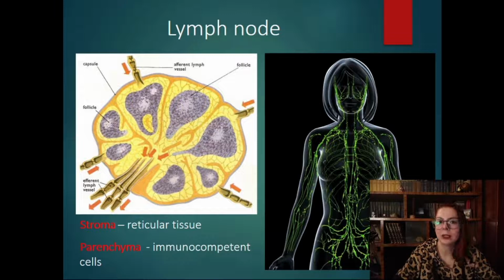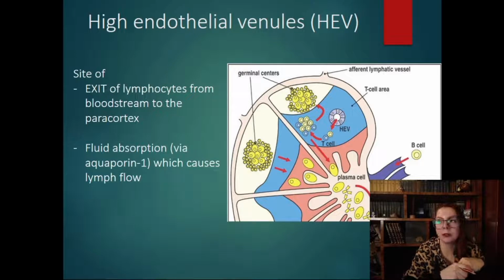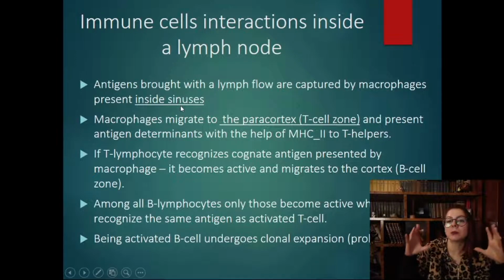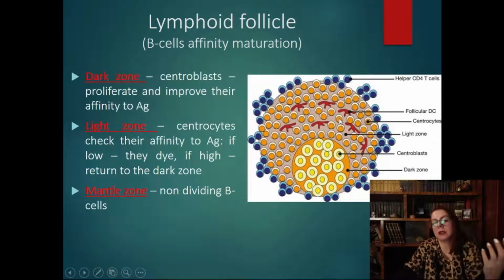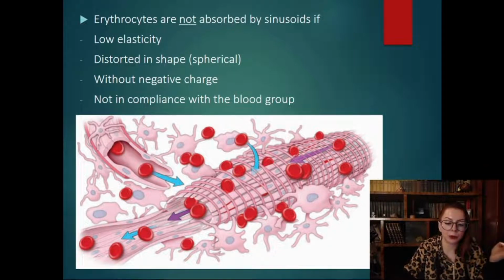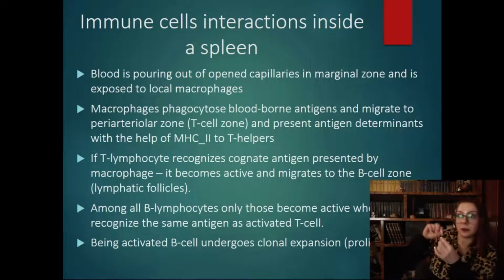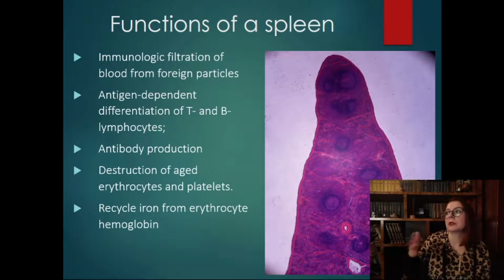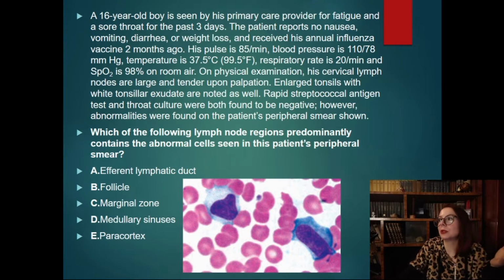10.Immune system Peripheral lymphoid organs lymph nodes spleen tonsils (Histology lecture)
0:08 Lymph node
4:32 Cortex, paracortex, medulla
6:22 High endothelial venules (HEV)
8:28 Histological specimen " Lymph node"
9:29Functions of a Lymph node
10:27 Lymph circulation
14:11 Immune cells interactions inside a lymph node
17:22 Clones of activated B-cell divide into 2 groups
20:58 Lymphoid follicle (B-cells affinity maturation)
Classification of atypical lymph nodes (hemal, hemolymph) is in my article
23:27 Spleen
25:43 Spleen blood supply
31:05 Red pulp
32:15 White pulp
34:48 Immune cells interactions inside a spleen
37:25 White pulp
40:24 Functions of a spleen
44:09 Tonsils form lymphoid ring
48:32 Example of USMLE test